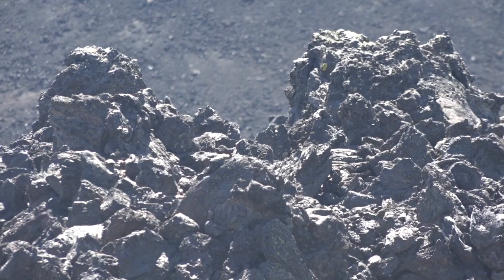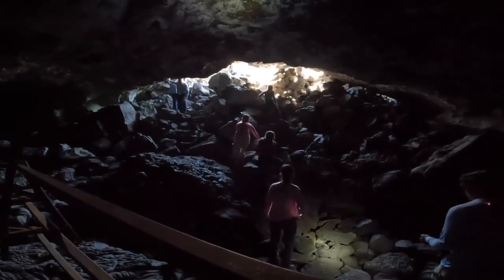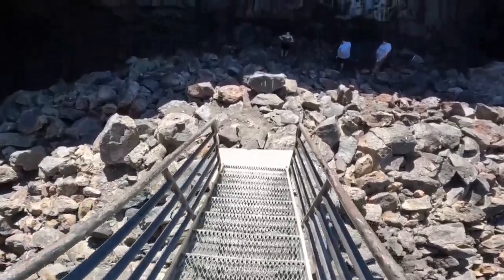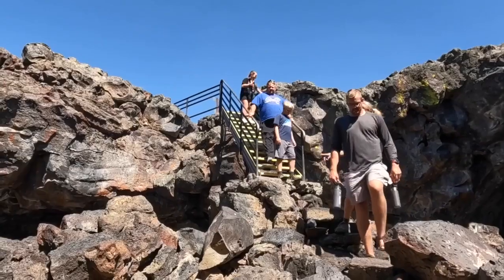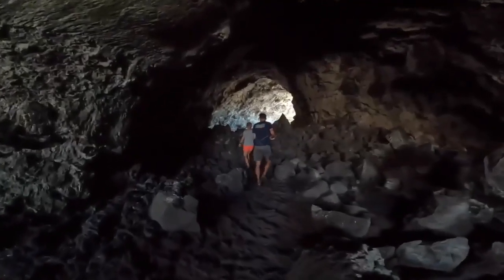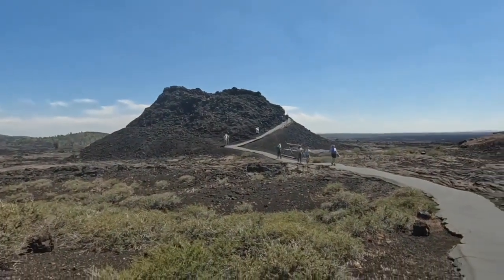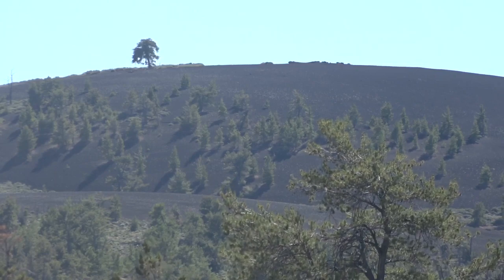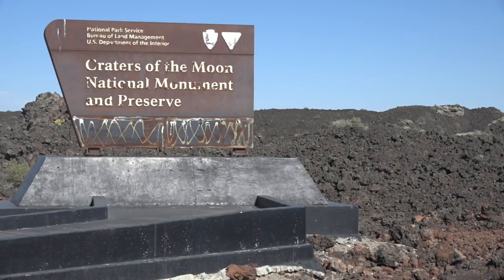Exploring the lava tubes at Craters of the Moon National Monument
Craters of the Moon is a geological wonder featuring the largest lava field in the lower 48, this landscape is so unique with cones, lava tubes and volcanic rock for people to discover.